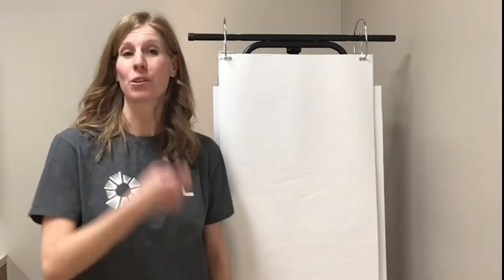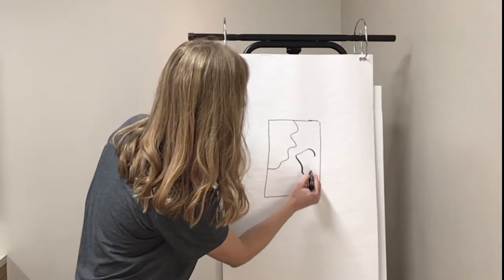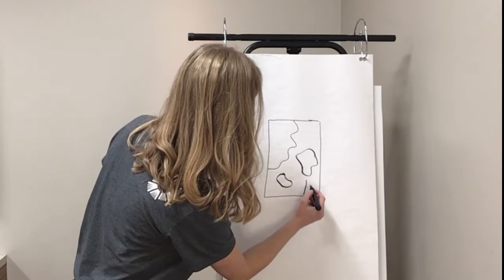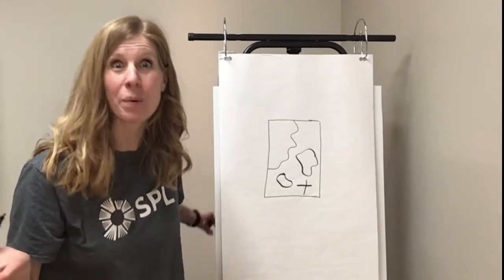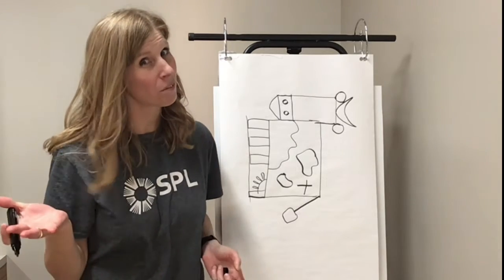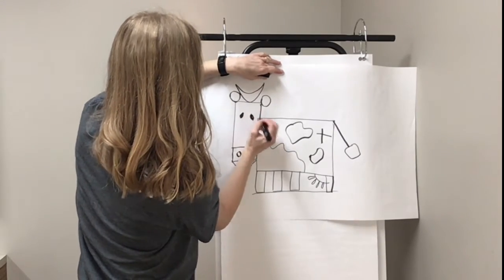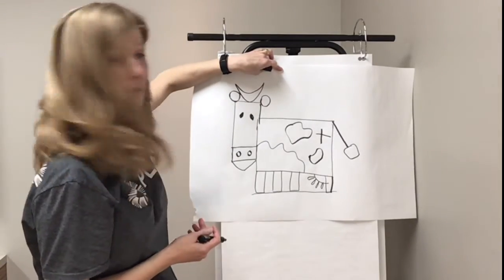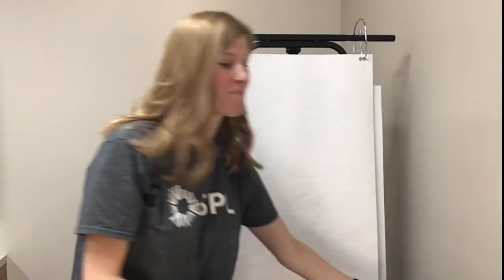Draw & Tell: Farmer Peterson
With the holidays this week, we thought we'd share a bonus Draw & Tell Storytime! Today, Lindsay tells the tale of Farmer Peterson. Enjoy!